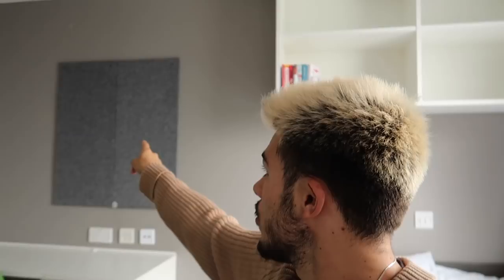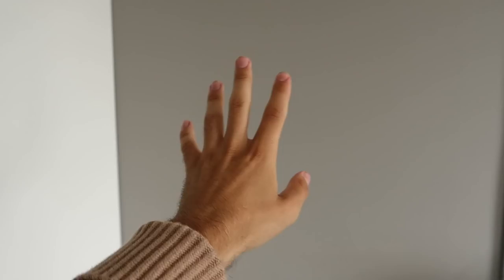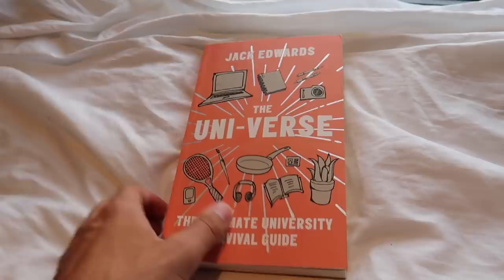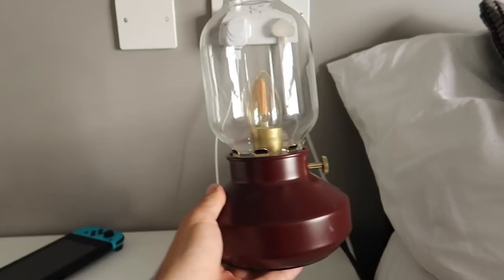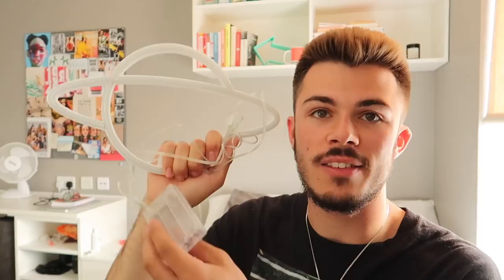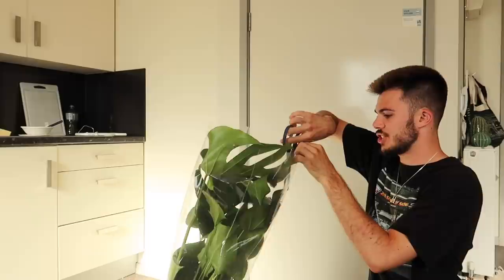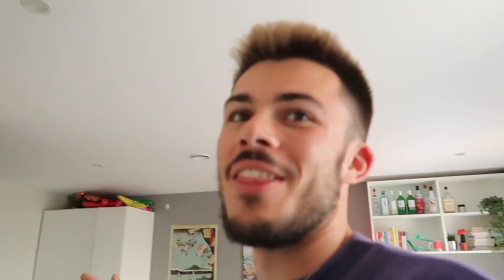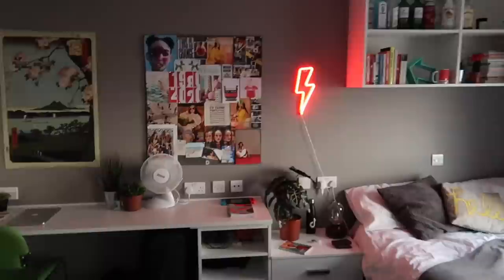EXTREME STUDENT ROOM TRANSFORMATION (cheap and easy)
i decorated my student accommodation room on a budget, featuring neon lights, house plants from Columbia Road Flower Market, some DIY wall art, and more!!

Neon lights links:
Red lighting bolt [aff]
Blue planet [aff]

MY BOOK IS OUT NOW! (AAAAHHH!!!)
Amazon (whatever country you're in!!)